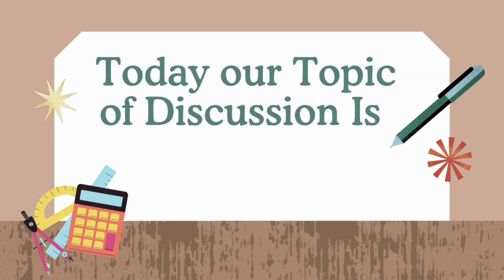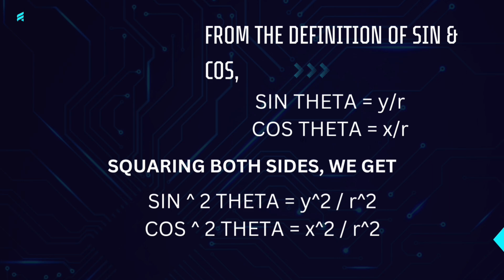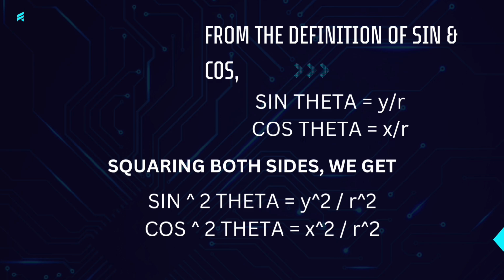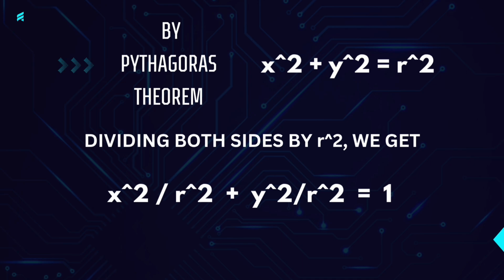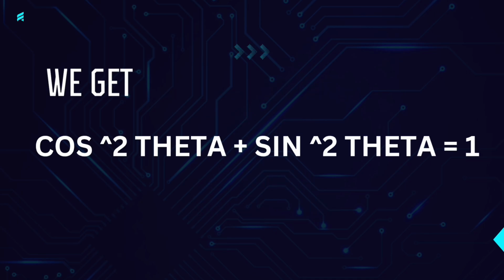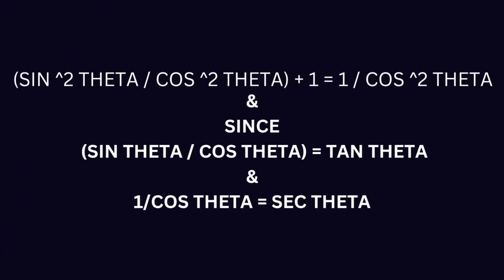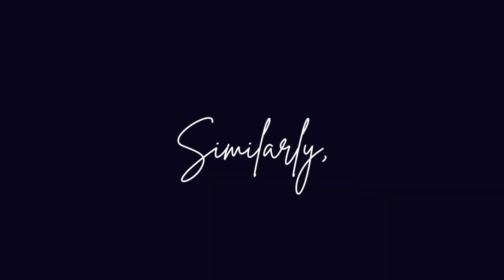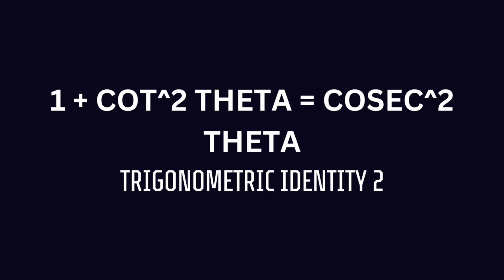Trigonometric Identity 1 Explained in 3 Minutes! | Class 12 Maths | Fast & Easy Proof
Master Trigonometric Identity – 1 in 3 Minutes!
In this video, I’ll explain Trigonometric Identity 1: sin²θ + cos²θ = 1 in the easiest and most visual way possible. You’ll understand the concept, its derivation, and how to apply it to solve problems quickly.
What you’ll learn:
1.) Meaning & importance of Trigonometric Identity – 1
2.) Step-by-step derivation using the Pythagoras Theorem
3.) Bonus Tips to remember it forever!

📘 Perfect for CBSE, State Board, and competitive exam preparation.

🎯 Watch till the end for clear explanation!